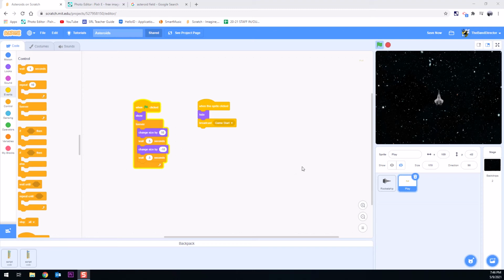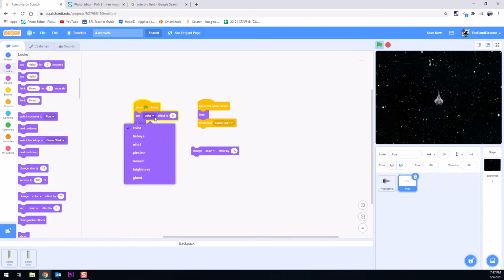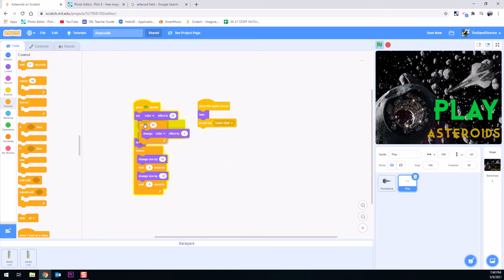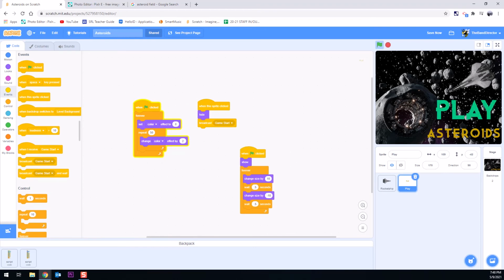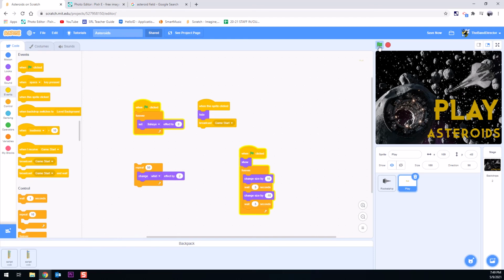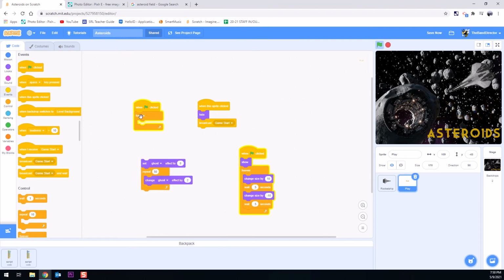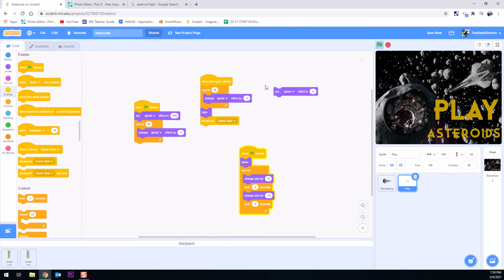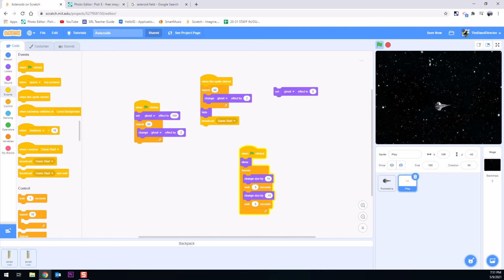How to Make Asteroids Part 9